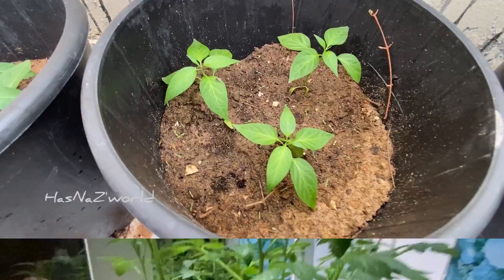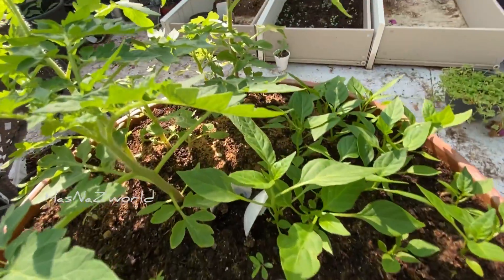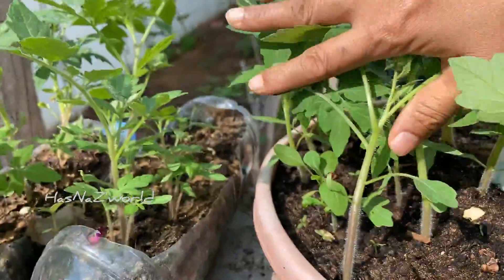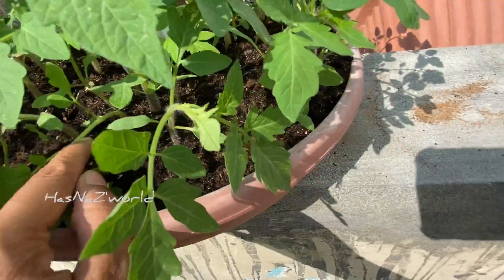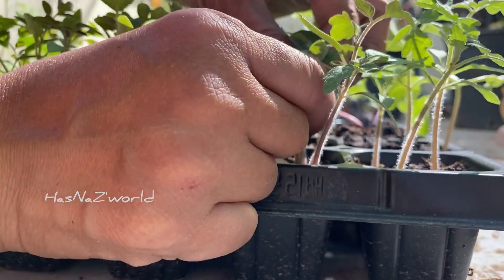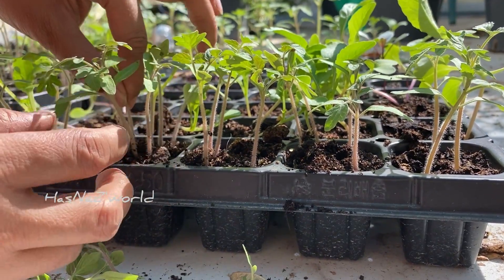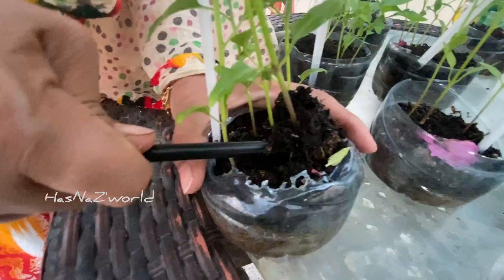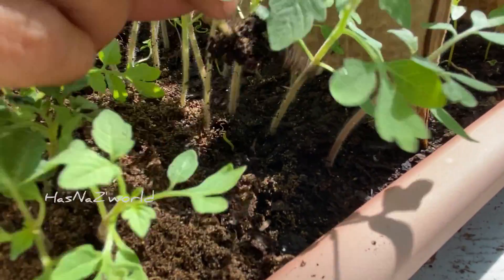തൈകൾ മാറ്റി നടുന്നതിനു മുൻപ് അറിയണം ഈ കാര്യങ്ങൾ |harden Off Plants |Garden tool for Transplanting.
വിത്ത് കരുത്തോടെ മുളയ്ക്കാൻ ഈ potting mix👆